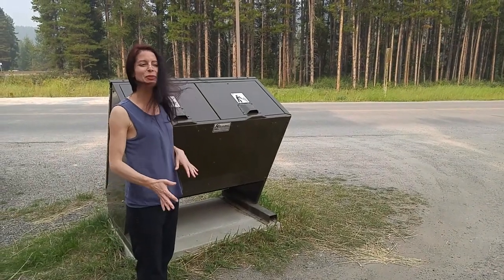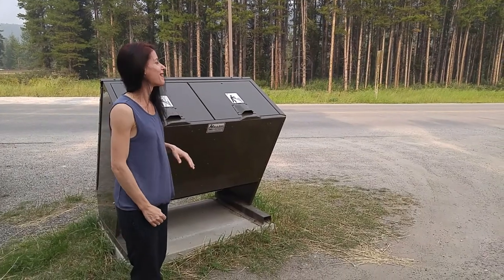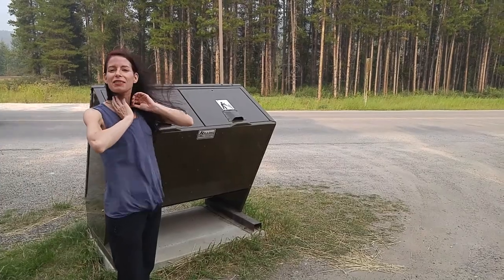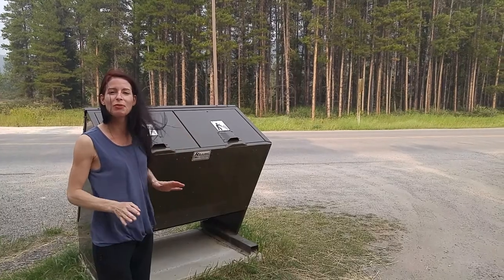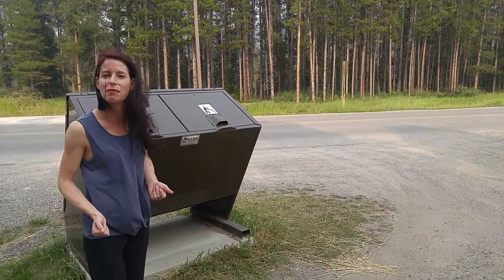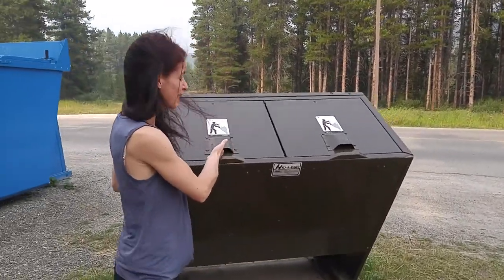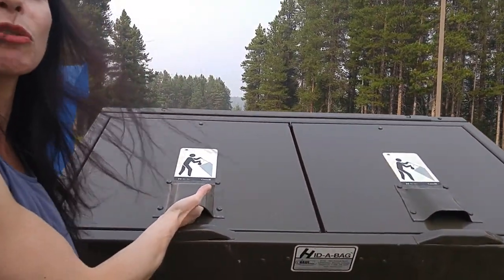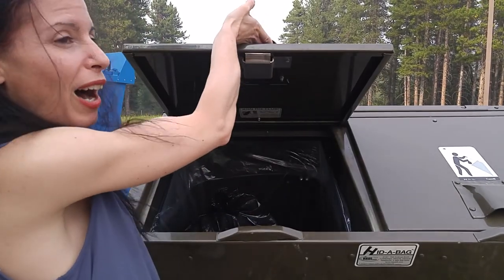Lake Louise bear safe garbage container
How to operate